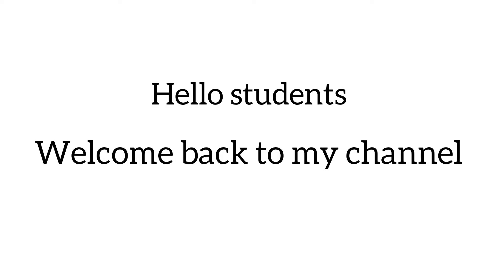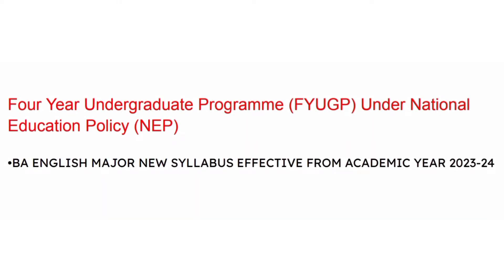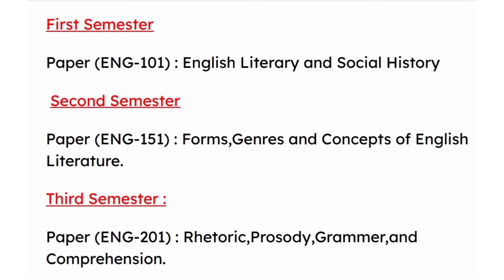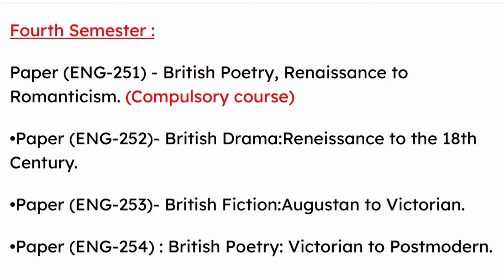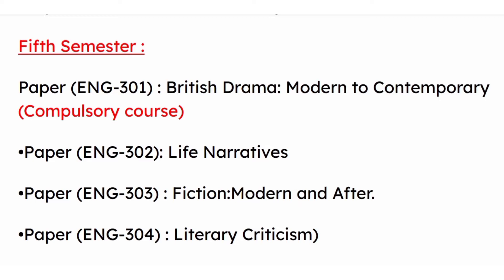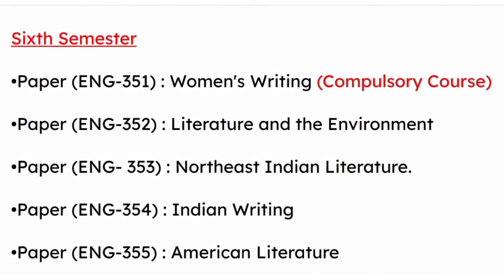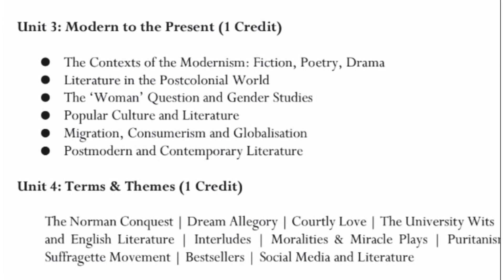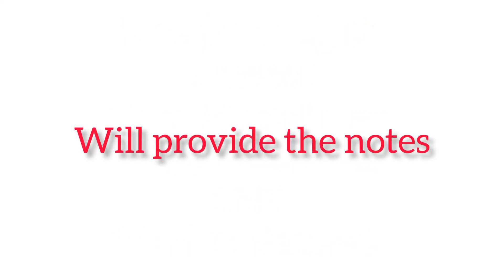BA 1ST SEMESTER ENGLISH MAJOR NEW SYLLABUS 2023llFYUGP||Gauhati University||নতুন পাঠ্যক্ৰম||NEP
BA 1st semester English Major new syllabus
English Major BA syllabus
FYUGP Syllabus NEP
GU BA English honours new syllabus
New syllabus BA

FYUGP BA ENGLISH MAJOR 1ST SEM Unit 1 Feudalism and the mediaeval world explained in Assamese